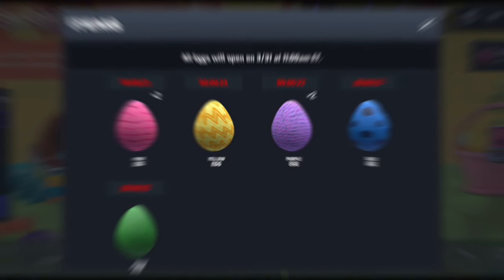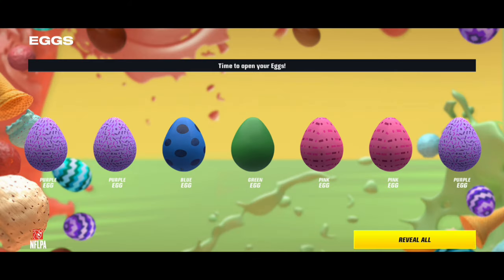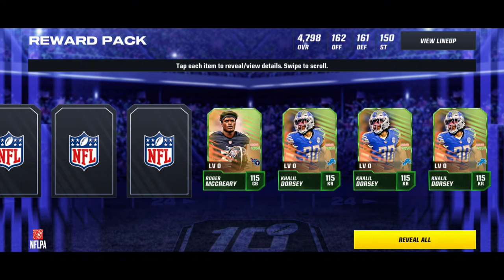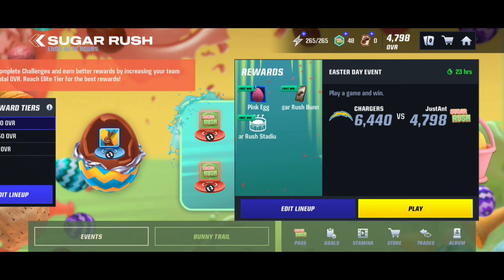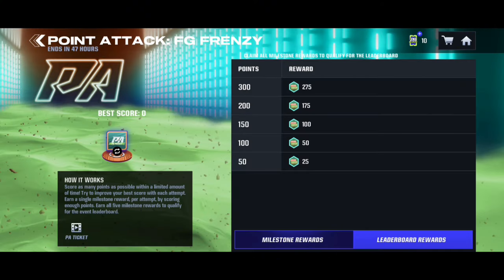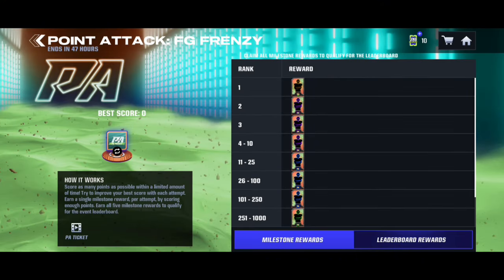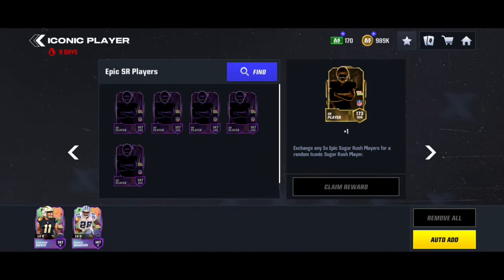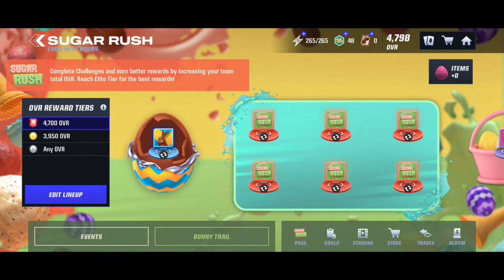OPENING EVERY SUGAR RUSH EGG! FREE EPIC, EGG, & MORE! - Madden Mobile 24